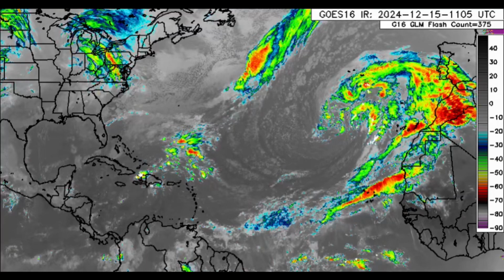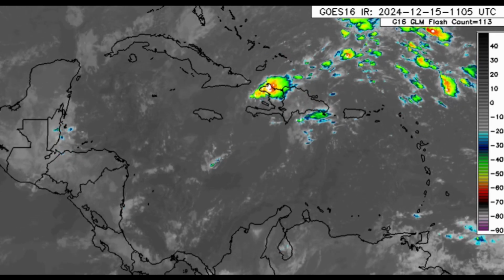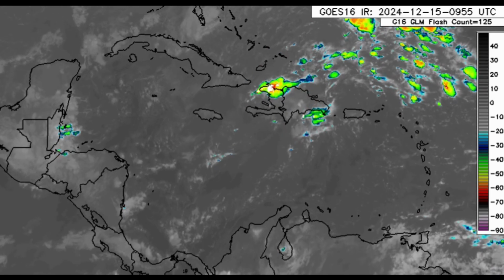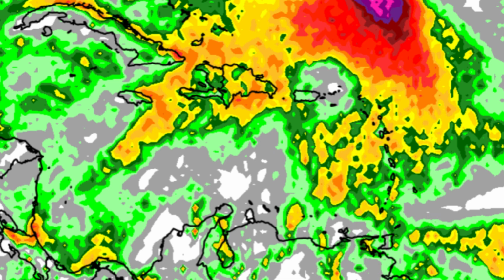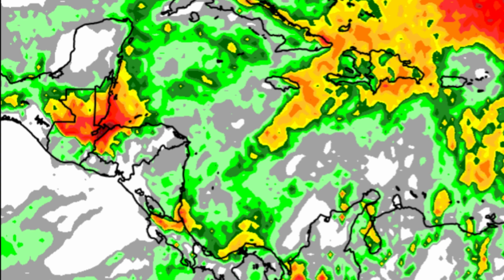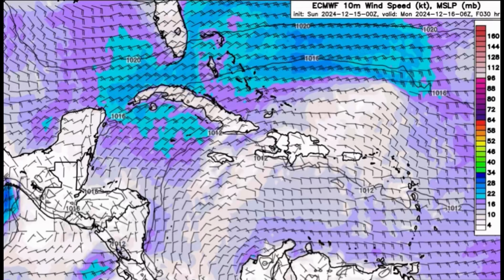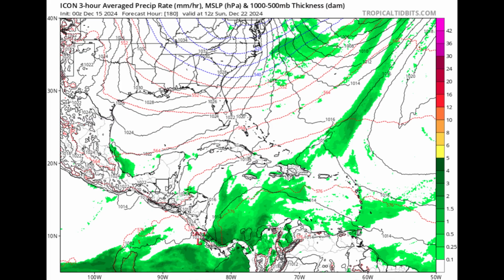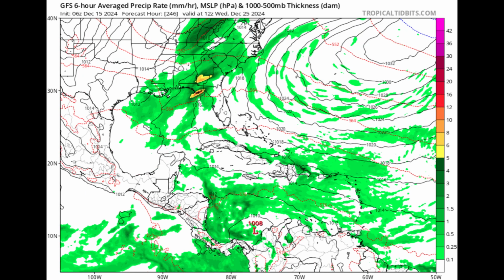Strong Winds, Heavy Rain Impacts Parts of the Caribbean • 15/12/24